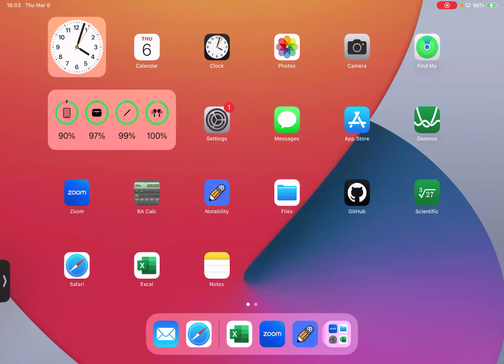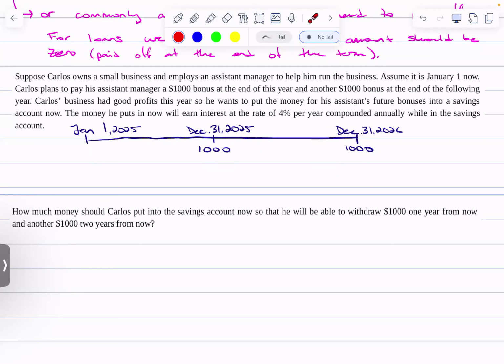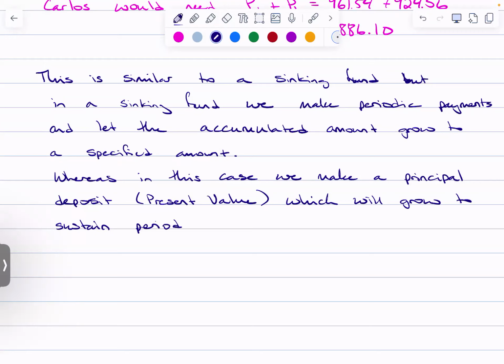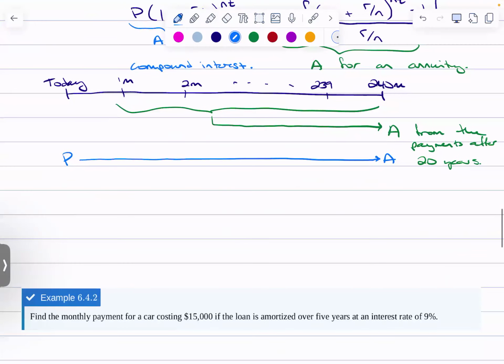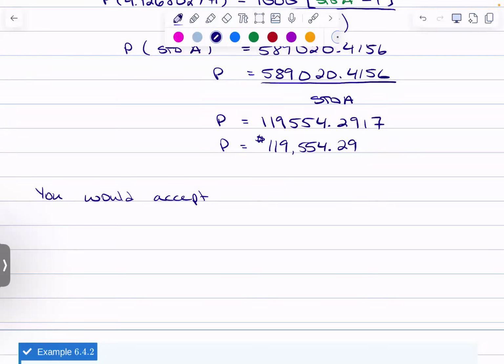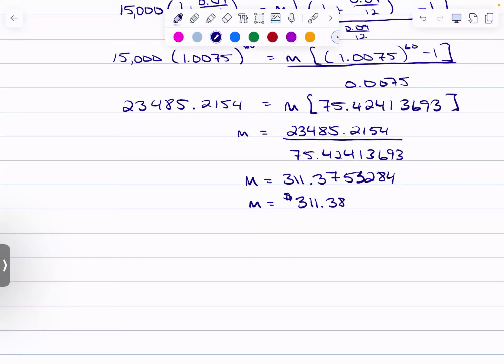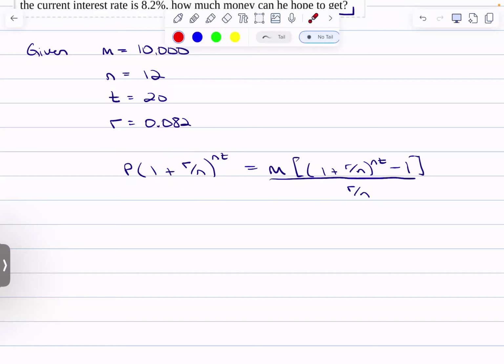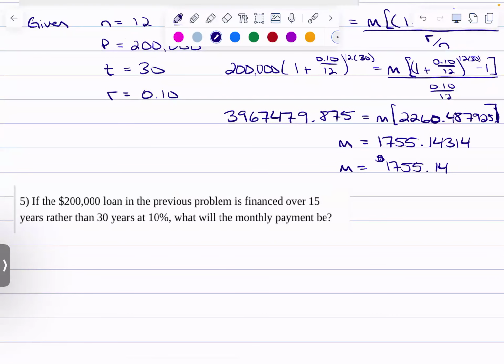Math 111 Mar 6 2025 Present Value of an Annuity and Installment Payment